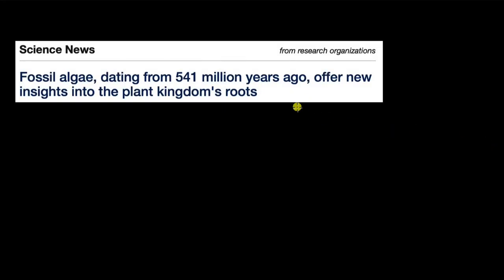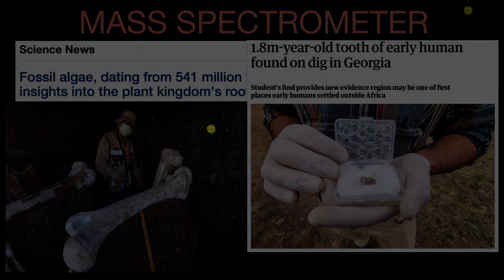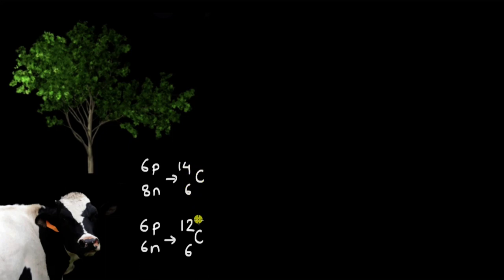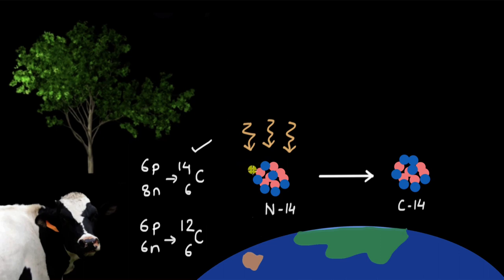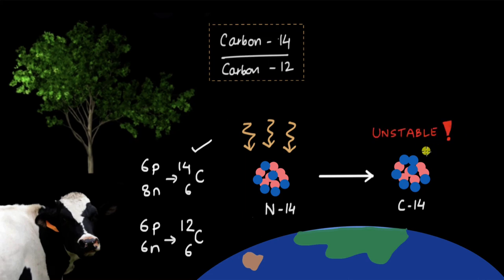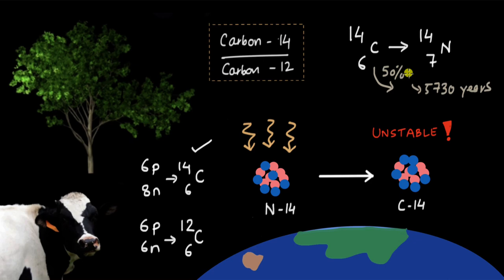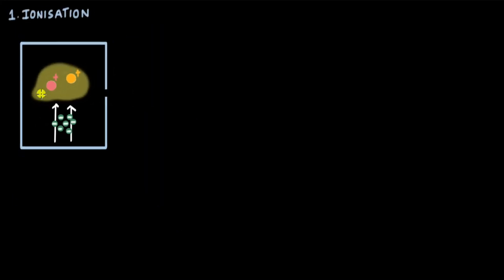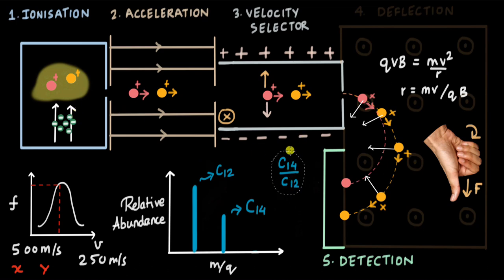Age of fossils using Mass Spectrometer | Moving charges and magnetism | Physics | Khan Academy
How do scientists separate isotopes and measure the age of fossils? Let's explore that in this video!

00:00 Introduction
02:16 Where does Carbon-14 come from?
04:15 Why study the level of carbon-14 in a fossilized sample?
05:25 1st step of mass spectrometry - Ionisation
06:14 2nd step  - Acceleration
06:39 3rd step - Velocity selector
10:16 4th step - Deflection
13:16 5th step - Detection
14:15 Recapping the working principle of the mass spectrometer
15:05 Limitations and challenges

Master the concept of Motion in magnetic field through practice exercises and videos

Check out more videos and exercises on Moving charges and magnetism